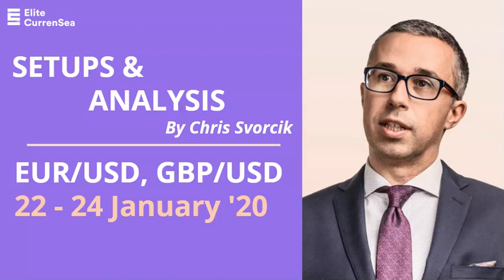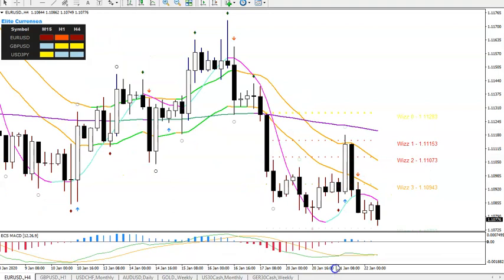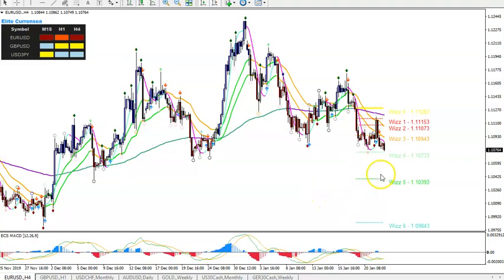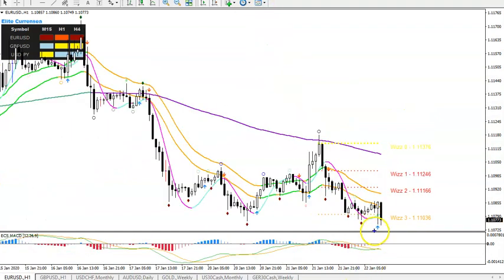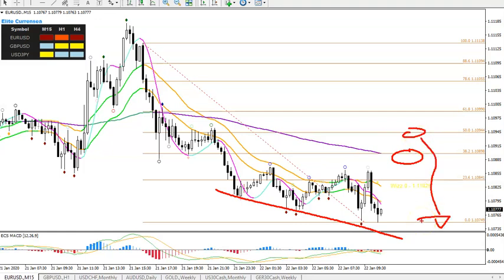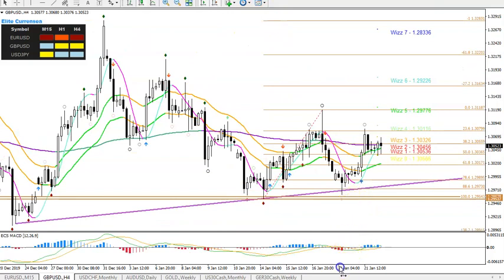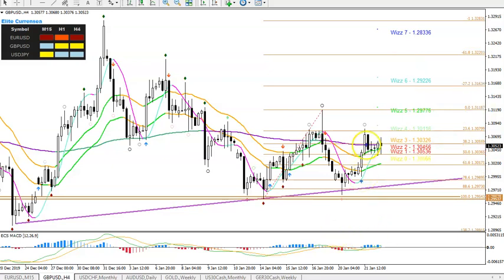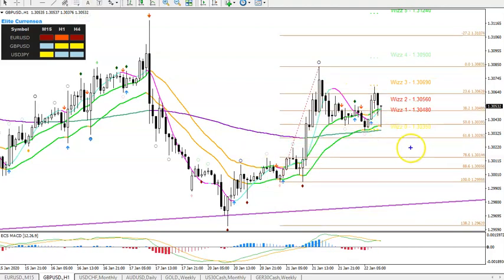EUR/USD, GBP/USD Analysis & Setups 22 - 24 Jan '20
The EUR/USD made a bearish bounce at the 1.1125 resistance zone and is aiming for 1.10 support zone. The GBP/USD made a strong bullish bounce at the deep 88.6% Fibonacci retracement level.